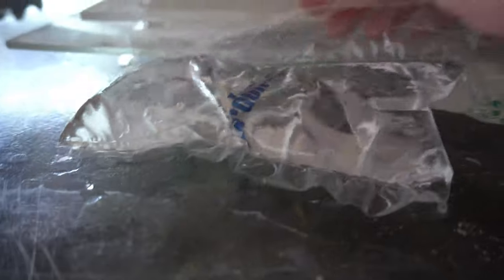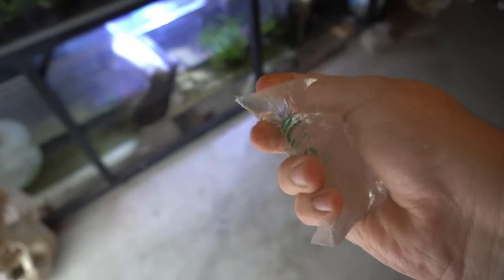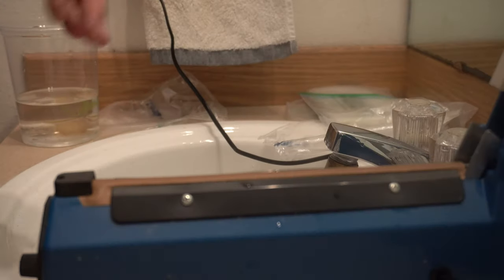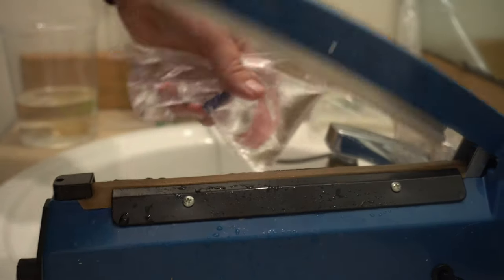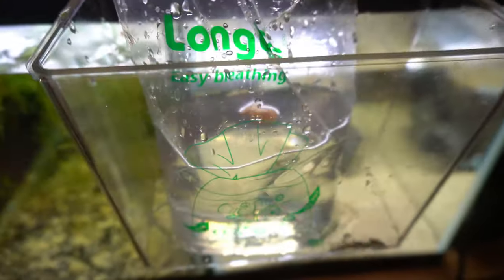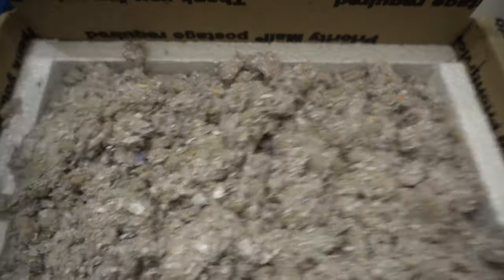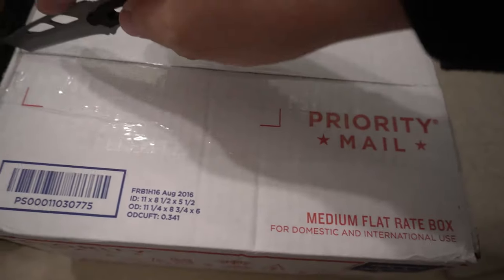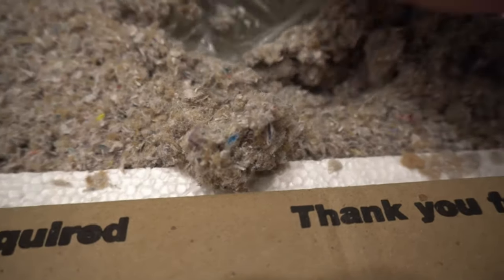Putting Breather Bags To the Test! - WITH FISH!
In Todays video we test the durability of breather bags, as well as styroliners for shipping fish.